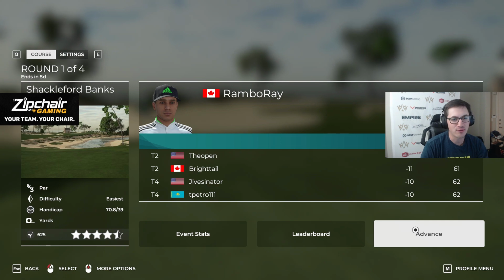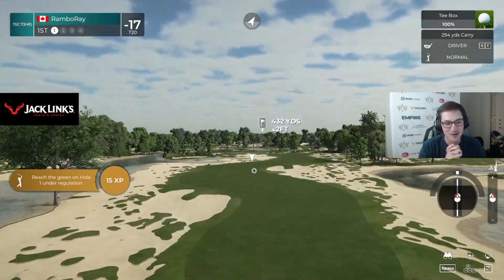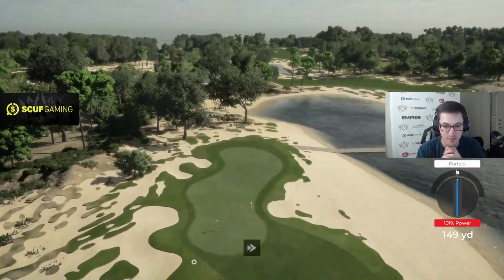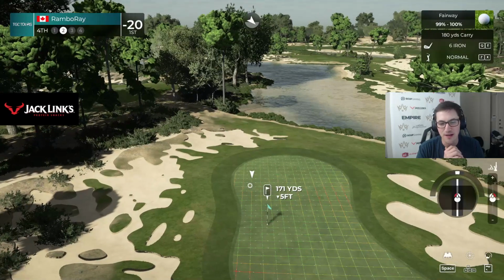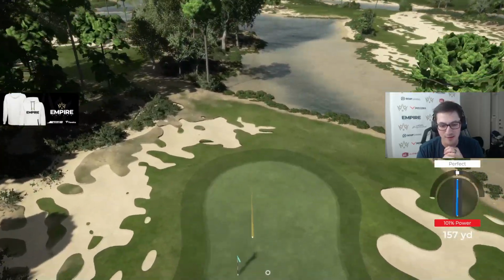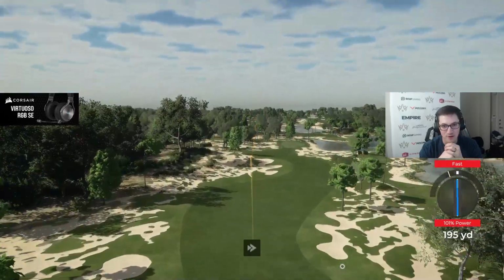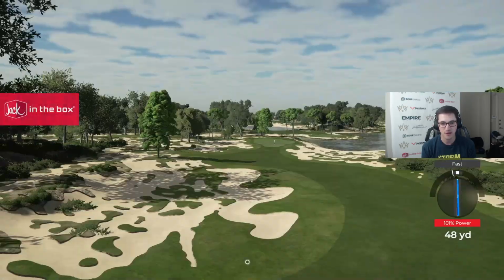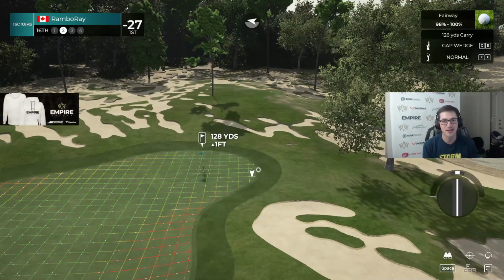PGA Tour 2k21 | TGC Career ep8 I Let's increase our lead!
Since i messed up my sound settings, i had to do commentary over the clip. So my comments unlike other videos aren't live as i play. Let me know if this is something you enjoy, or if you rather keep seeing the live commentary!

Leading the tournament by 3strokes after round 1!